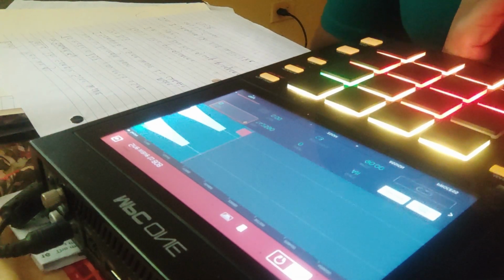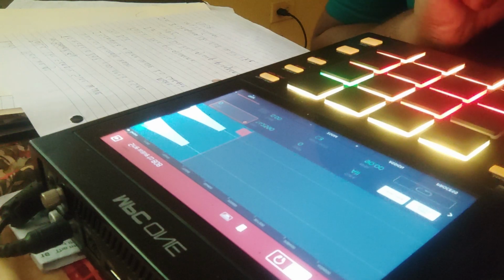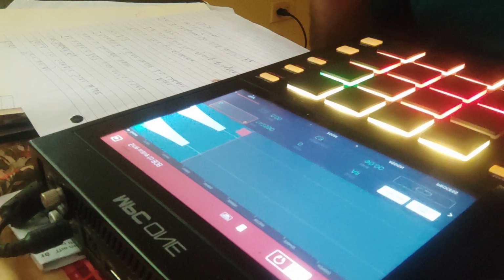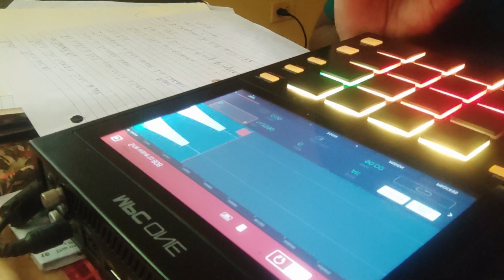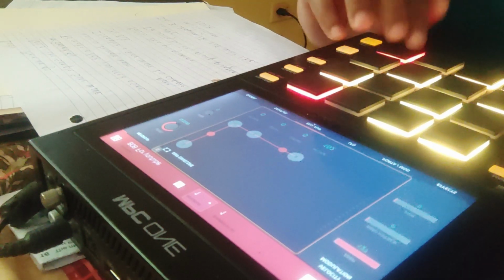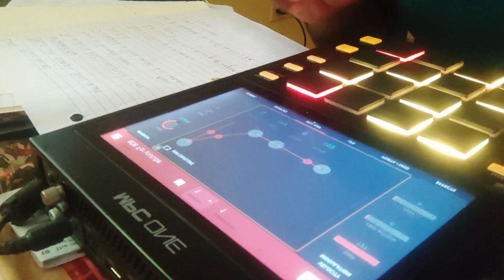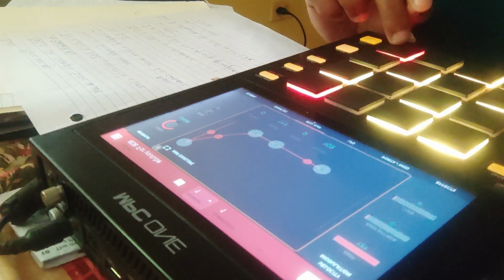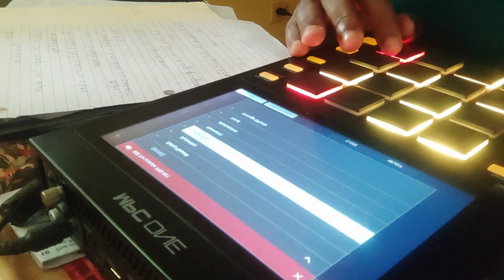Sound Design/Make a 808 with a sample/Creer une 808 avec un sample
Good morning
In this video, i share with you, how to make a 808 without a synthisizer.
A simple technique to be creative with your machine our DAW.

Methodolody : Waveform/Filter/Envelope/Effects